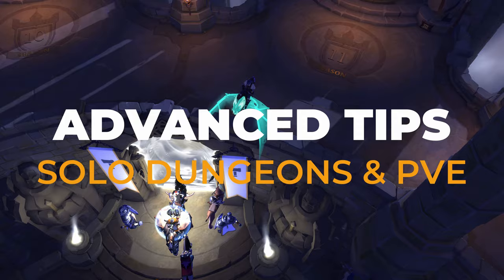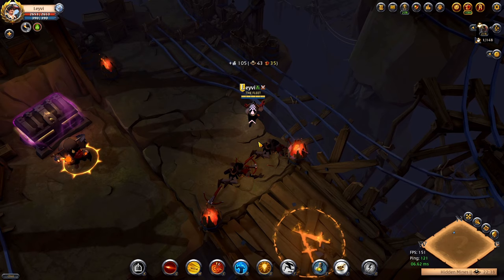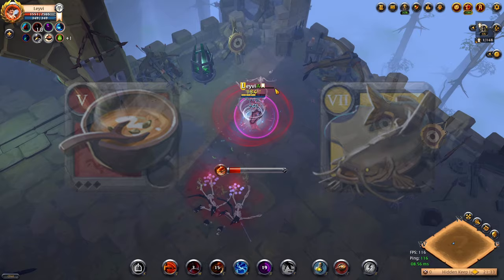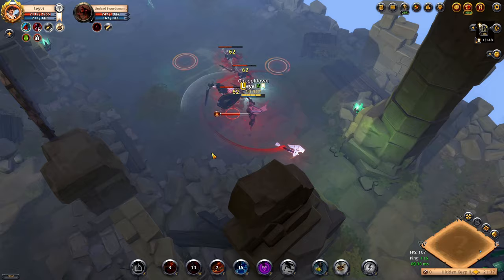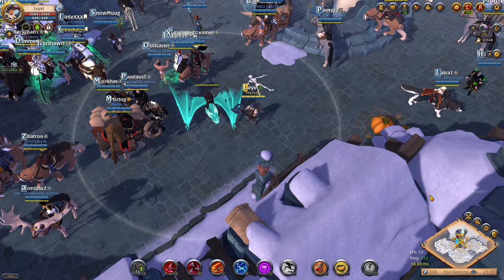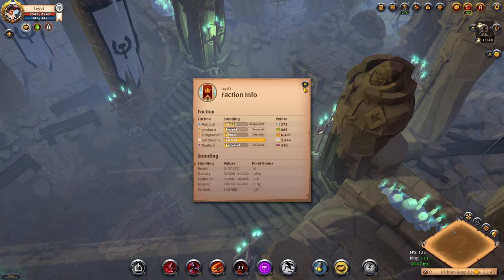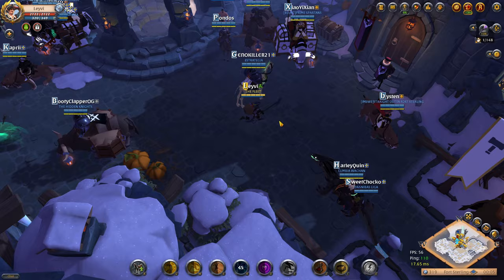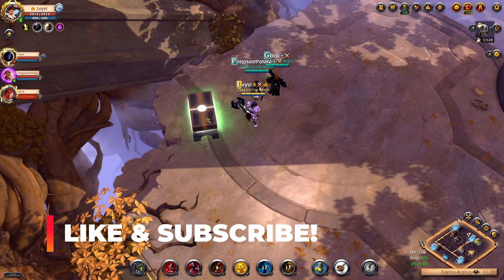Advanced Tips and Tricks For Solo Dungeons and Solo PvE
Today I share advanced tips and tricks for Solo Dungeons and Solo PvE in Albion Online with you. In this AlbionOnline beginners guide you will learn about how you can improve your solo dungeon clear speed and succeed within solo PvE by utilizing these tips and tricks.